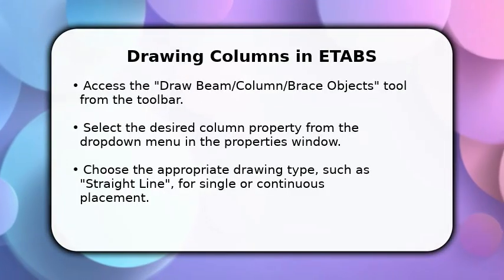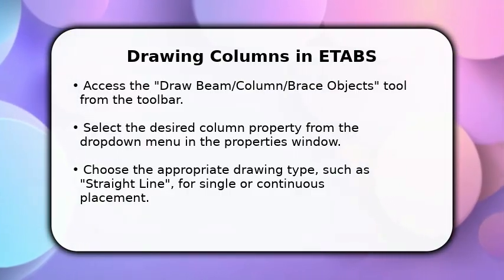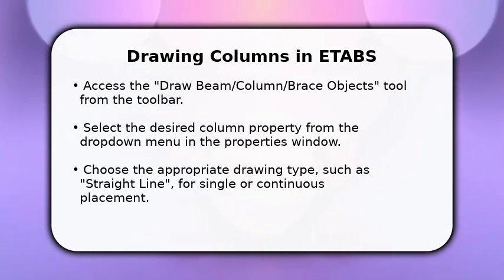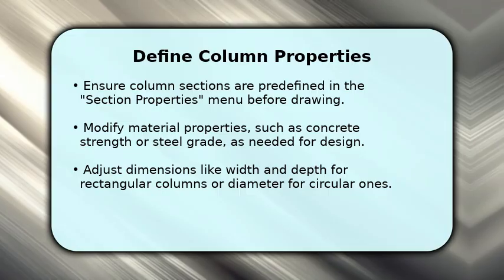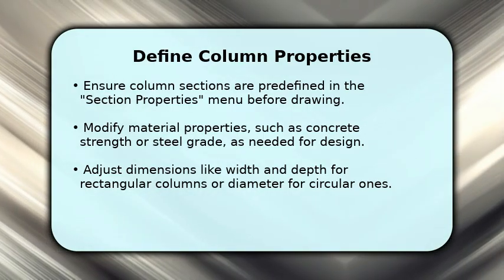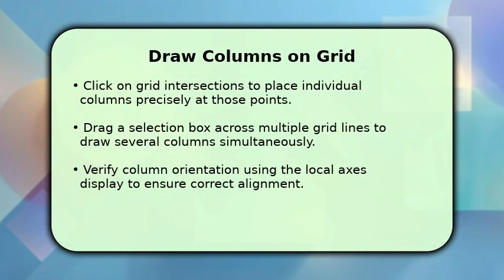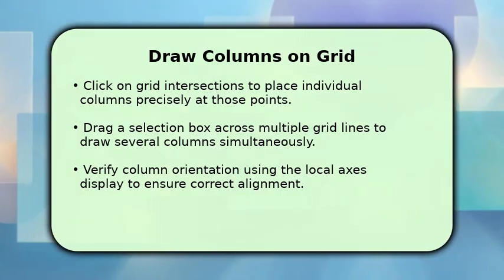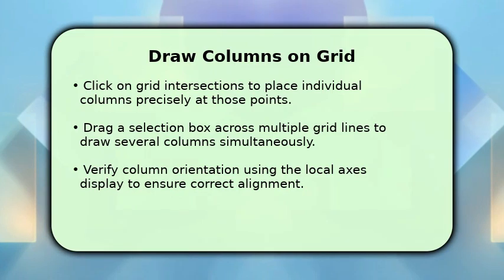How to Draw a Column in ETABS 2025 (Only Way)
▸ (x) Learn the precise method for drawing columns in ETABS 2025. This video will guide you through the correct steps and techniques to ensure accurate and reliable results. Whether you're a beginner or an experienced user, this tutorial is essential for achieving professional-grade designs.